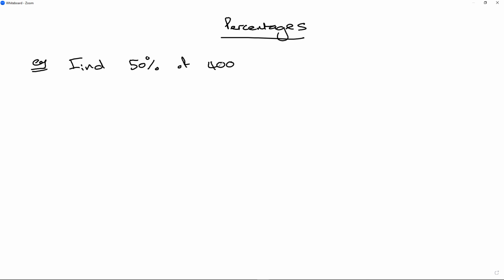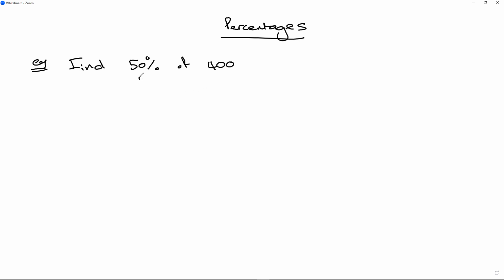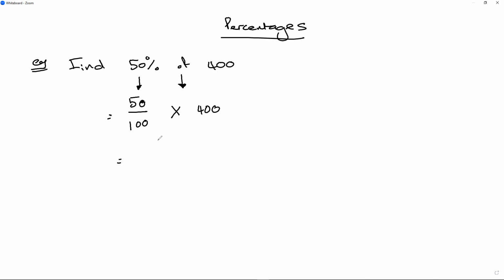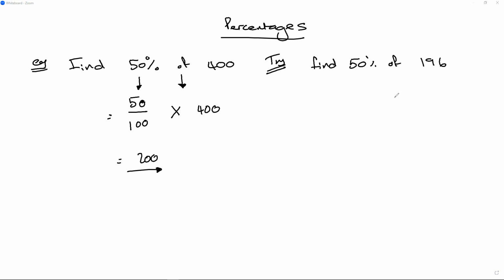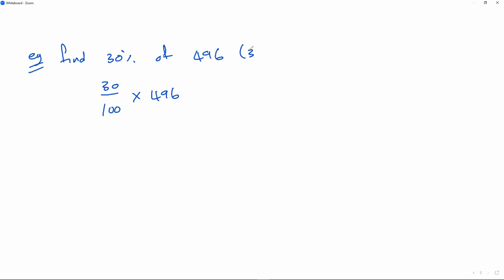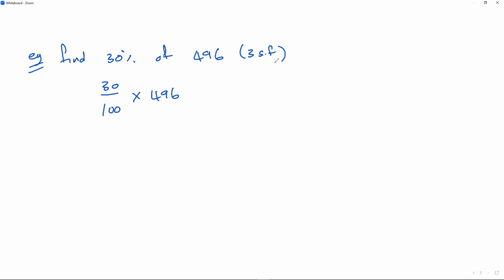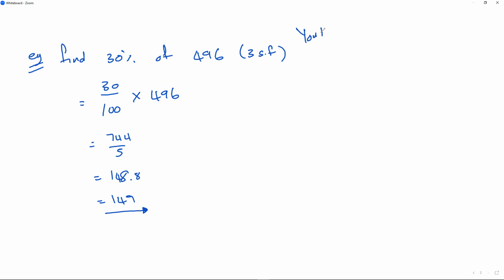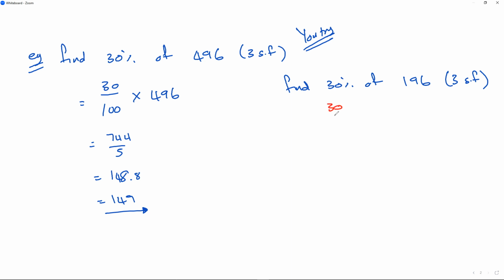Basic Percentages and rounding to 3 sf